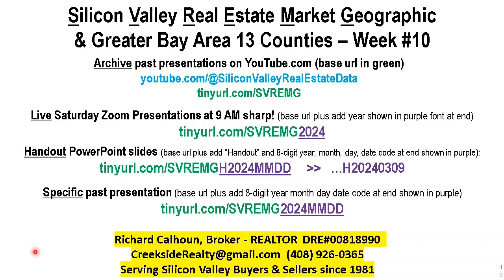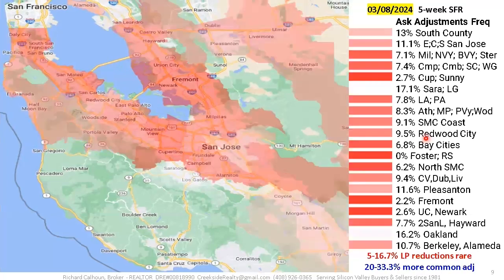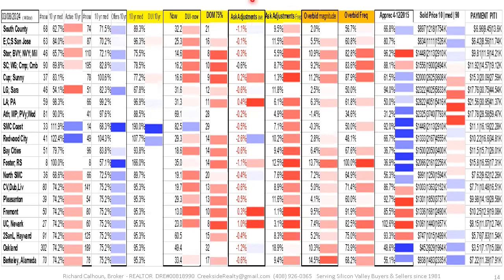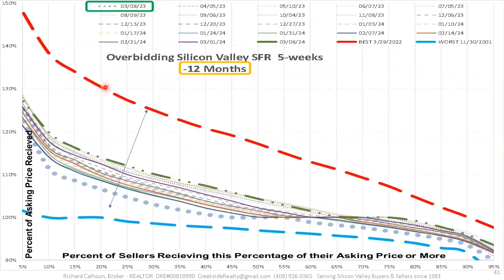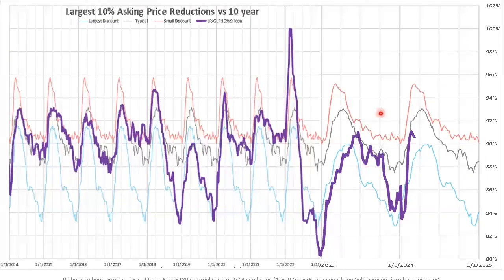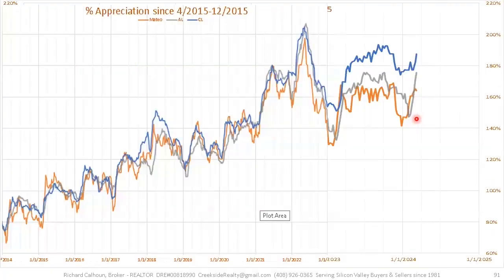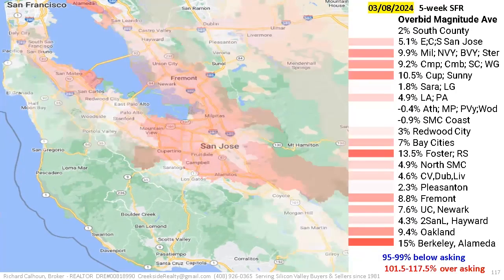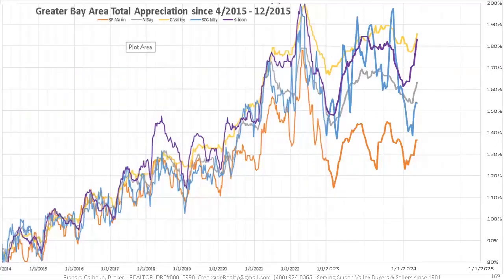Silicon Valley & Greater Bay Area Real Estate Market Geographical & Graphical Data 2024-03-09 wk #10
Good time to buy, sell, or hold Silicon Valley real estate? Weekly local data analysis of the real estate market in Silicon Valley using 20 micro-markets and the Greater Bay Area using 5 regions. Providing buyers, sellers, investors, homeowners, consumers, and real estate agents with a better understanding of current market conditions.

00:00 Intro
00:07 1st data map - First heat map (Slide 3-13)
10:57 Summary - 20 micro-markets 11 key metrics
13:05 Silicon Valley - vs 10 year, Offers 25 years, Payments. (Slide 15-17)
15:28 Silicon Valley - Sellers' Price Reductions distributions. (Slides 18-40)
17:45 Silicon Valley - Buyers Overbidding distributions. (Slides 41-63)
19:12 Silicon Valley - Past 5 years compared to 10-year. (Slides 64-82)
27:45 Santa Clara, San Mateo, & Alameda Counties past 10 years. (Slides 83-94)
31:06 Santa Clara, San Mateo, & Alameda County current tabular data. (Slide 95)
31:25 Northern California 13 counties - tabular data - (Slide 97)
31:36 Greater Bay Area 5 regions – Past 10 years. (Slides 98-108)
34:13 How to Participate live | Historical presentations | URLs. (Slide 109)
34:59 Overview of this in depth, local, current real estate market condition data

Who's your real estate broker?

This presentation is a weekly recap through midnight Thursday 3/08/2024 and starts with a geographical (zip code based) presentation of current micro-market conditions in Silicon Valley (San Clara, San Mateo, & Alameda Counties). Then a graphical presentation that facilitates observing seasonal trends over the past ten years. Then concludes with the graphical presentation of five regions comprising 13 Counties that make up the Greater Bay Area. The 13 Counties and five regions are:

1) Silicon Valley - Santa Clara, San Mateo, & Alameda
2) SF Marin - San Francisco & Marin
3) North Bay - Sonoma, Napa, Solano, & Contra Costa
4) Central Valley - San Joaquin & Sacramento
5) Central Coast - Santa Cruz & Monterey

To join the live Zoom presentation Saturday mornings 9 AM using

If above link fails for any reason, you can use any one of these two additional methods:

us04web.zoom.us/j/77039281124... (all one word no spaces)
3) zoom account using Meeting ID: 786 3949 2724 password 2jdw2f

To obtain a pdf of the key 63+/- slides used:

Simply change the 8-digit date code (YYYYMMDD) at the end of this URL to reflect the correct YYYYMMDD to obtain historical/future handout.

This weekly information could be very helpful to you in what is likely your greatest financial decision.

Reach out with any suggestions, questions, and/or requests.
Join the zoom presentations held Saturday mornings at 9 AM.

active as an agent  with 40+ years of local Silicon Valley experience helping buyers or sellers with their real estate needs hosts an interactive Zoom discussion every Saturday at 9 AM.

Agents, consumers, and/or the general public are all welcome. Ask questions related to the presentation or the real estate market in general. All presentations are recorded and then posted to this YouTube channel access

Areas covered Real Estate Silicon Valley Santa Clara County San Mateo County Alameda Alum Rock Berryessa Blossom Valley Burbank Cambrian Cambrian Park Campbell Cupertino East Foothills Evergreen Valley Gilroy Lexington Hills Los Altos Los Altos Hills Los Gatos Los Gatos Mountains Milpitas Monte Sereno Morgan Hill Mountain View Palo Alto Rose Garden San Jose San Martin Santa Clara Santa Teresa Saratoga Stanford Sunnyvale Willow Glen Daly City San Mateo Redwood City Menlo Park Foster City Redwood Shores Burlingame San Carlos East Palo Alto Belmont Millbrae North Fair Oaks Half Moon Bay Hillsborough Atherton El Granada Woodside Portola Valley Brisbane Emerald Lake Hills Broadmoor Highlands-Baywood Park West Menlo Park Fremont Pleasanton Livermore Dublin Castro Valley Newark Union City North Bay Greater Bay Area San Joaquin Sacramento Monterey Santa Cruz San Francisco Marin Napa Sonoma Solano Contra Costa Frequency of Overbidding Magnitude of Overbidding Inventory Offers Closings Days of Unsold Inventory Median Days on Market Average Days on Market 10 percentile Sales Price Median Sales Price 90 percentile Sales Price Seller's Market Buyer's Market Price reductions REALTOR of the Year Santa Clara County Association of REALTORS Richard Calhoun Creekside Realty Richard Calhoun Creekside Realty REALTOR Agent Real Estate Broker  MLSlistings Redfin Zillow Homes for Sale Real estate for sale Buy a house selling my home.